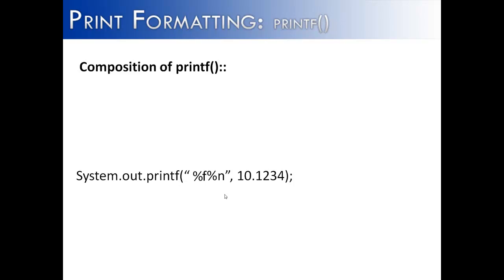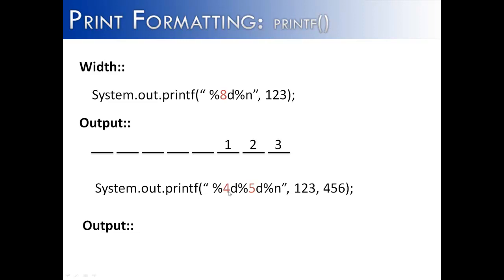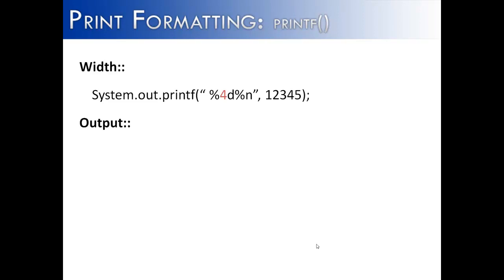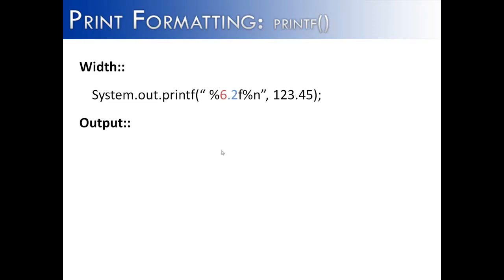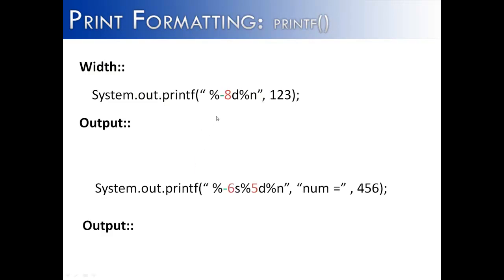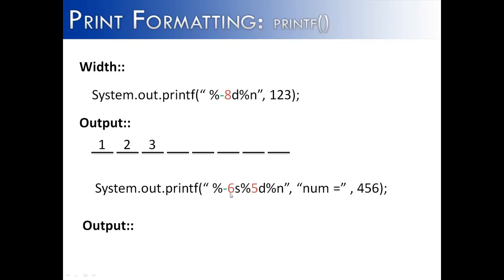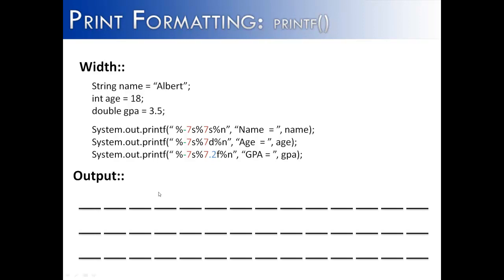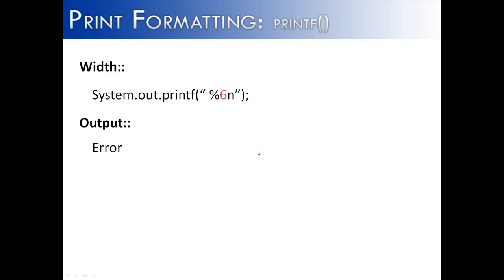Print Formatting Part 4: printf() Width (Java)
This video looks at how the width modifier affects the output of the printf() method.